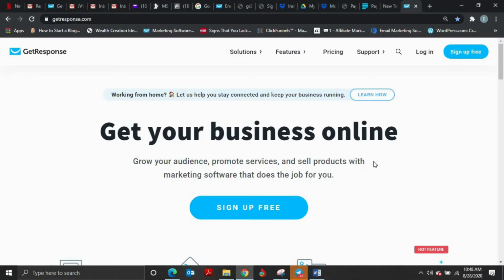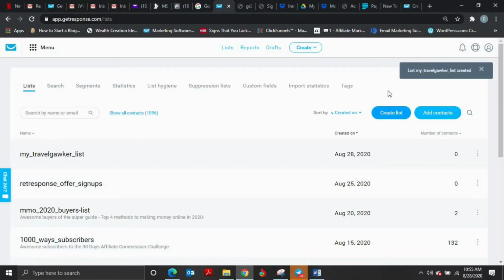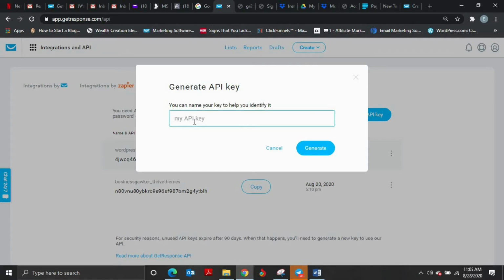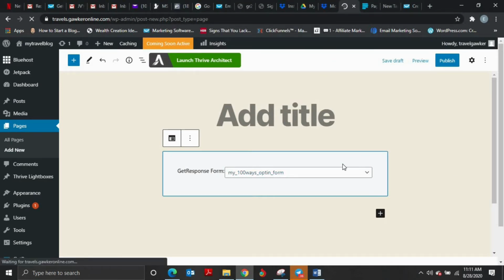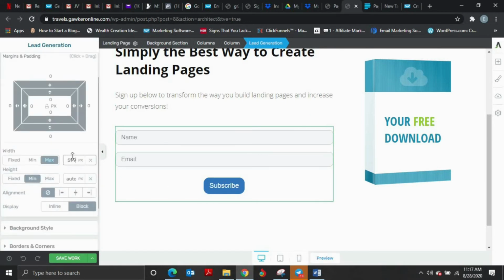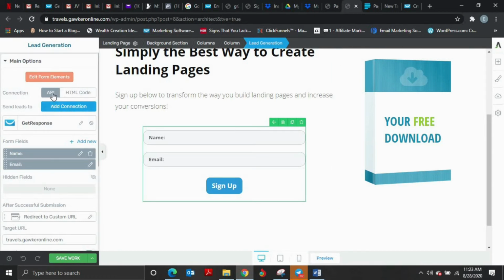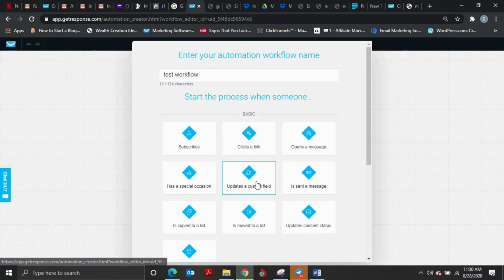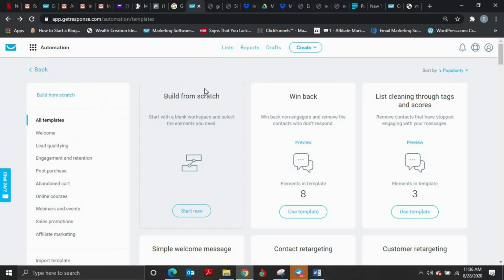GetResponse Review | Step By Step Tutorial - Complete How To Guide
TIME STAMP

0:48 ➡️ How to sign up on wordpress after clicking ➡️
1:29 ➡️ How to install and activate getresponse for wordpress plugin
3:34 ➡️ How to upload contact list to getresponse
5:26 ➡️ How to create a list on getresponse
9:28  ➡️ How to create a getresponse sign up form
12:40 ➡️ How to integrate getresponse to your website (wordpress)
15:23 ➡️ How to Integrate getresponse form to your website
16:20 ➡️ How to create a getresponse sign up form contd.
35:08 ➡️ how to set  up "autoresponder" and automation on getresponse
35:40 ➡️ How to set up getresponse automation

GetResponse is an online email marketing tool that enables you to:

- Create newsletters that you send to the subscribers on your mailing list
- Automate your emails with the "autoresponder" that allows you to send emails automatically.
- View and analyze stats related to your email marketing campaigns  (monitor open rate, click through, forwards etc.)
- Host Webinars
- Create "Automation Workflows"

Getresponse has grown fast these last years and there is no doubt why many say it's the best email marketing software of 2020.

✉ Email Marketing
🤖 Marketing Automation
🌐 Landing Pages
📹 Webinars
💬 24/7 Live Support
👔 Enterprise

This is an in depth getresponse tutorial where I show you everything about how to get set up and how to use the amazing GetResponse email marketing software.

I’ll show you how to set up getresponse api, getresponse automation builder, and how to use getresponse for wordpress plugin,
GetResponse has all the tools you need from just the basic package, and if you need more tools and features this Getresponse tutorial has got you covered.

TOOLS I USE EVERY DAY!